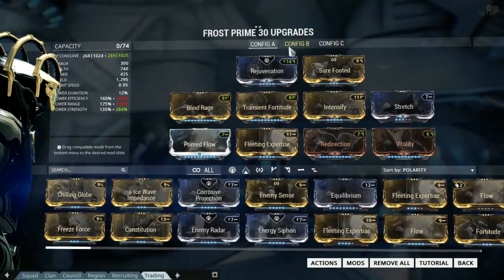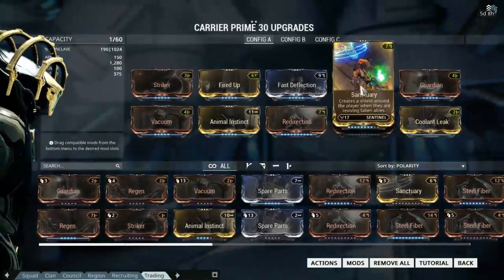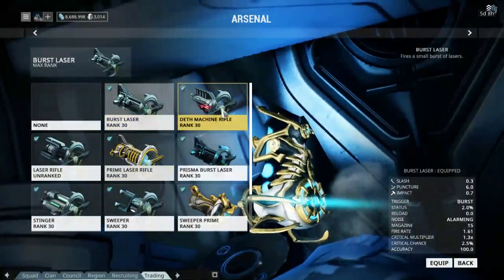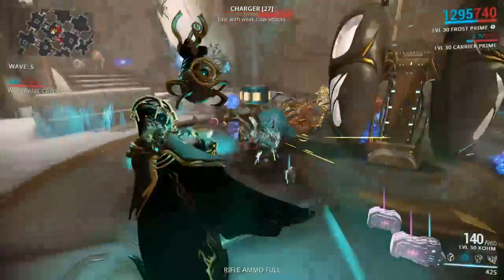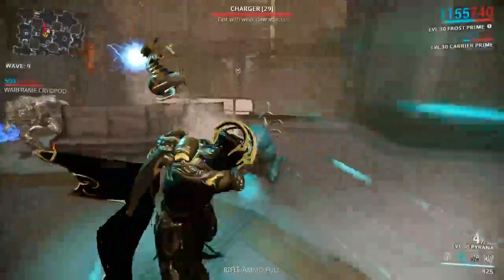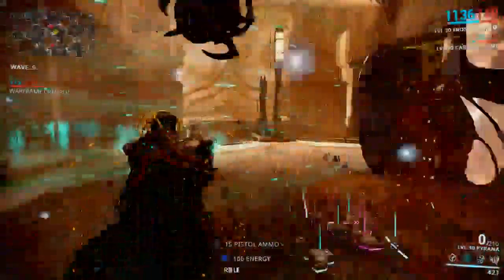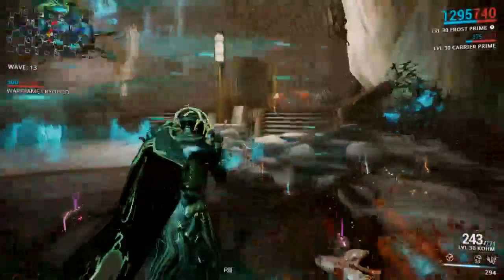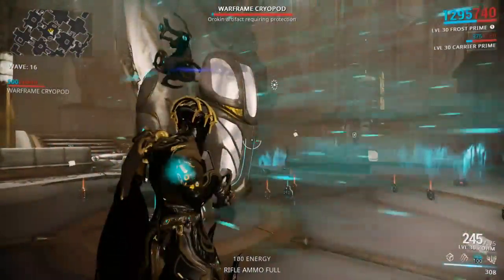Warframe: Frost/Frost Prime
Frost P with balanced build betwen Strengh/range to play infested, Khom and Pyrana, Dakra Prime for melee and Carrier Prime with Burst Rifle.